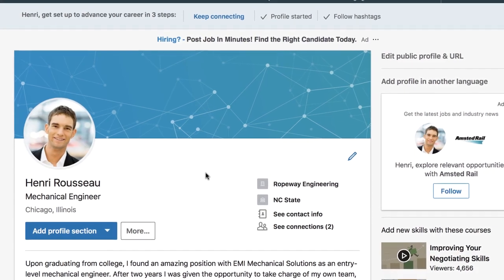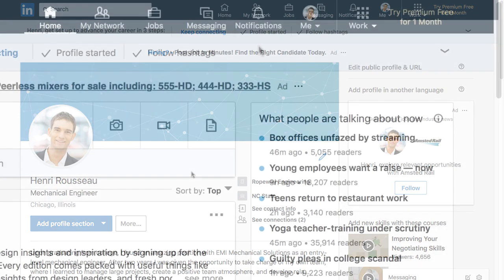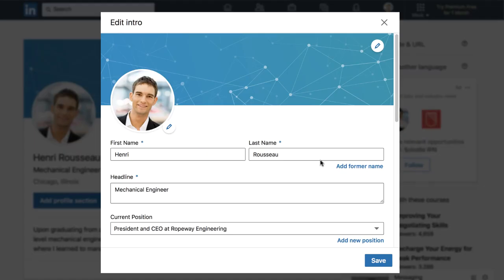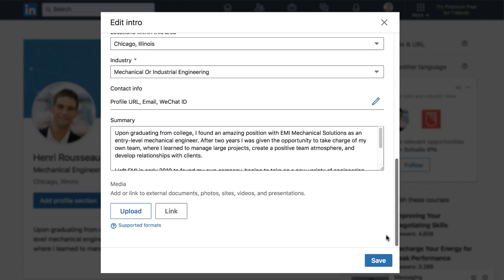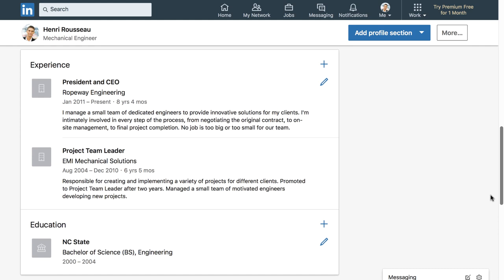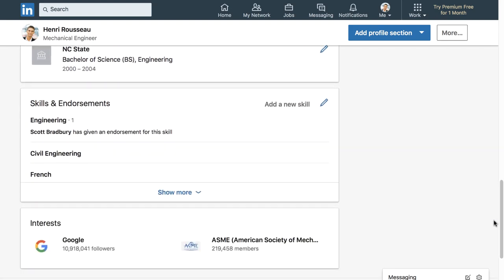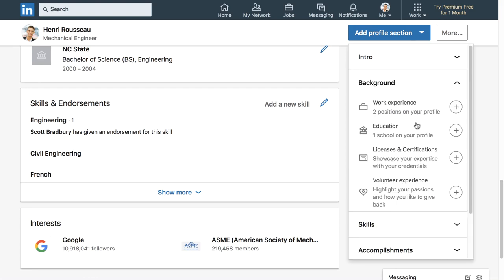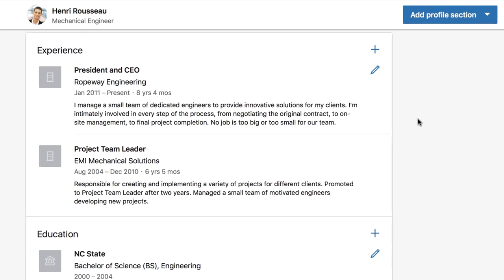Creating a LinkedIn Profile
In this video, you’ll learn more about this particular topic. to learn even more.